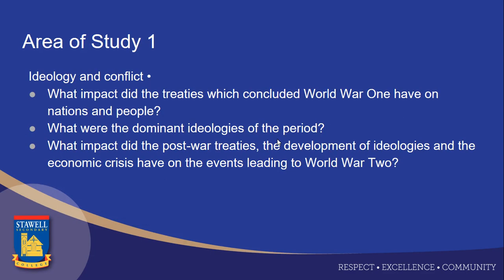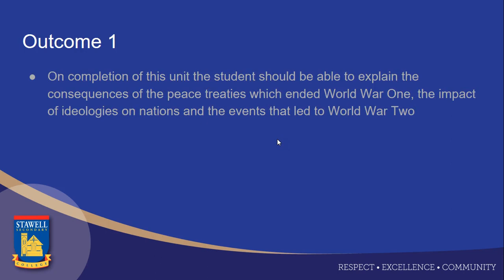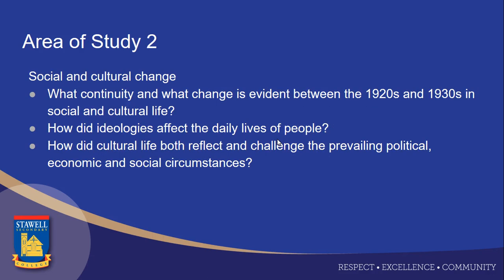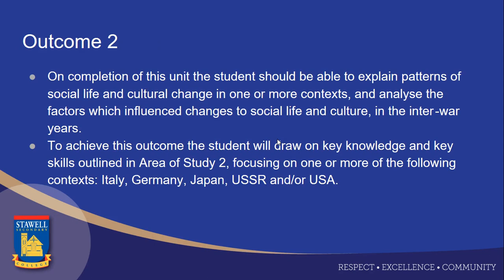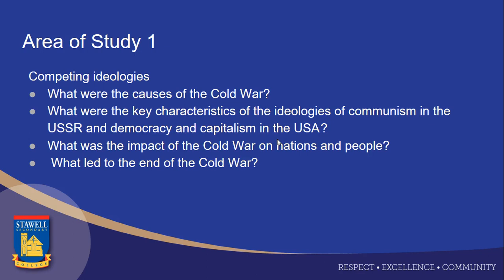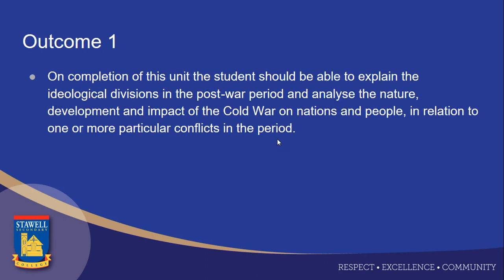Year 11 - History